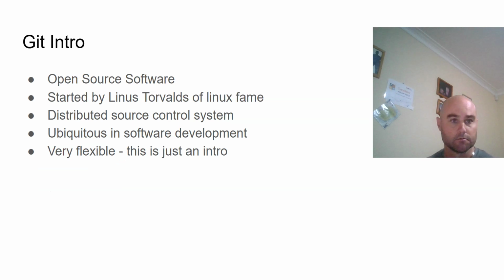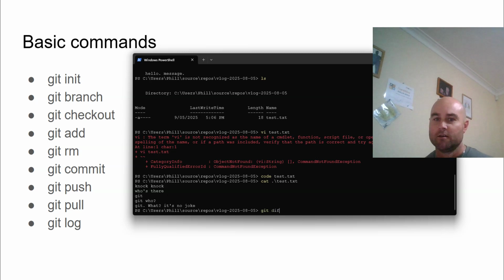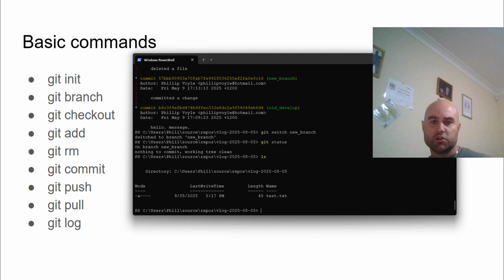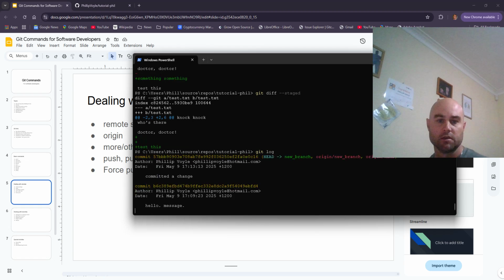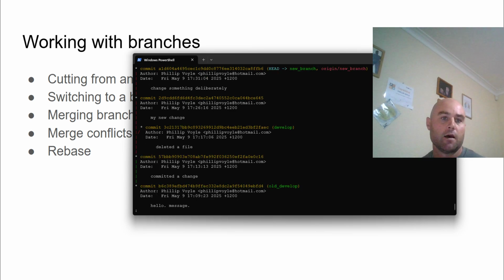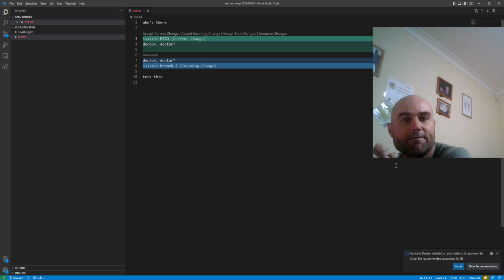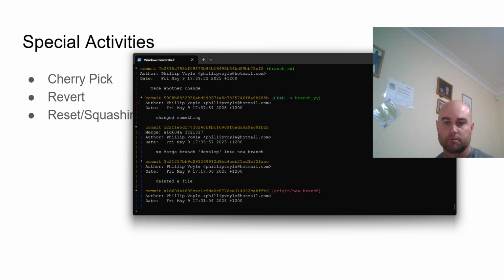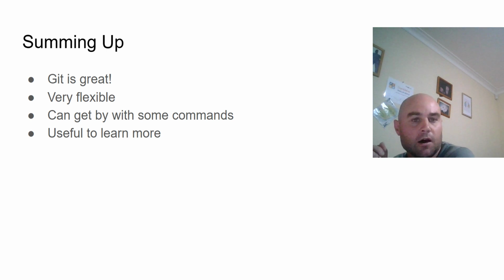Git Commands for Software Developers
I'm going to talk through some git commands that I use regularly, and some that I don't use so often. This is a pretty good intro on the commands that you'll find yourself using day to day as a software developer

If you have feedback, I'd love to hear from you, feel free to hit me up on or on twitter or threads